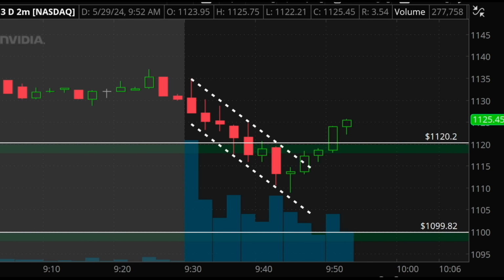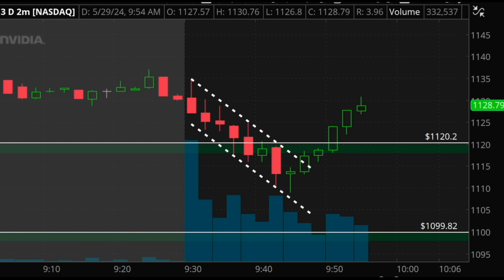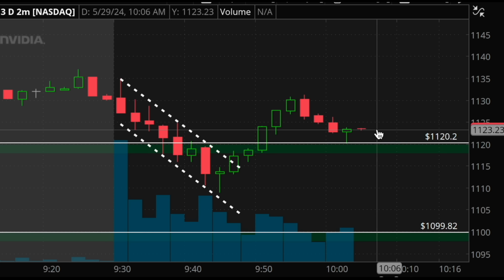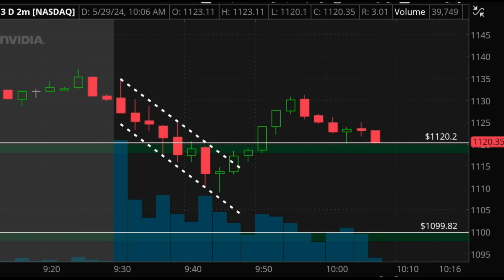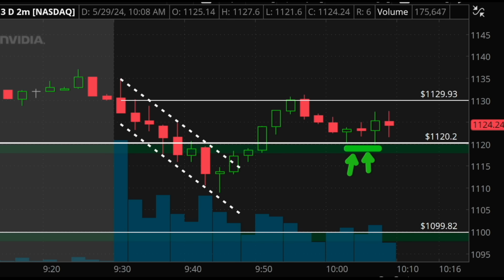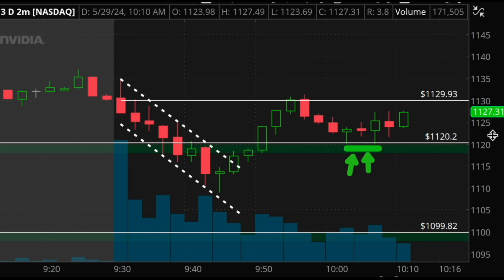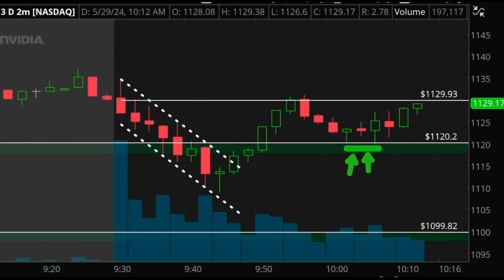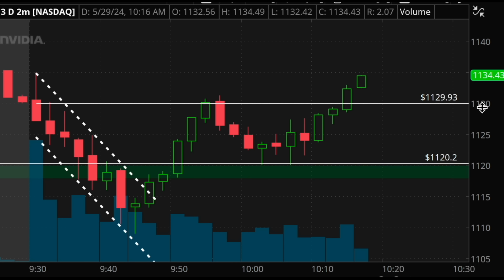Trading The $NVDA Break & Retest LIVE | Trusting Key Levels, Full Trade Commentary